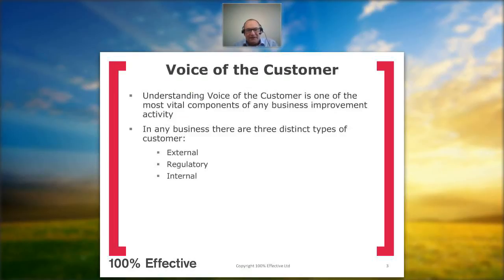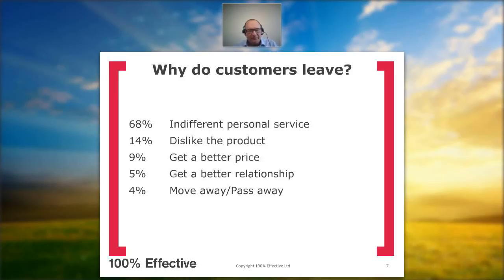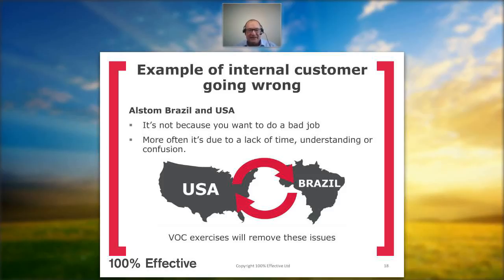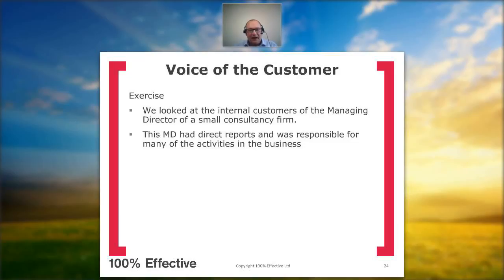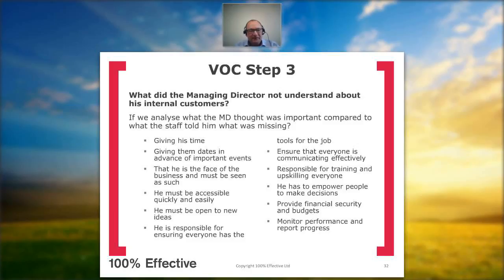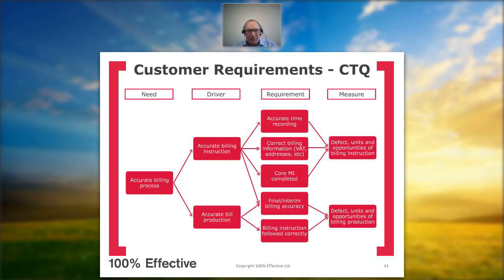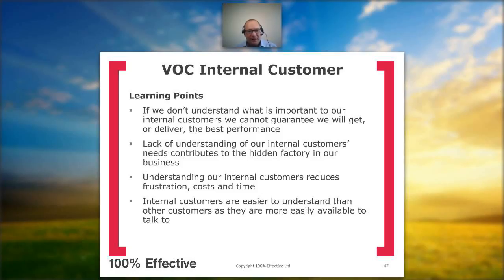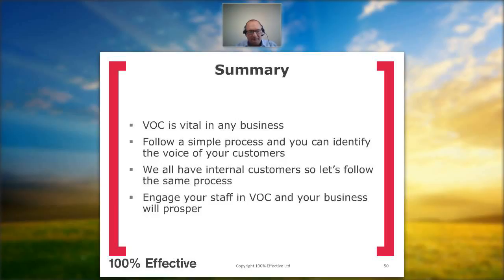Webinar: Exploring the Voice of the Internal Customer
A recording of our Exploring the Voice of the Customer webinar from July 24th 2014 at 2pm.

The discussion centred around the internal customer and how you can ensure processes are running smoothly in your business by identifying what people need.